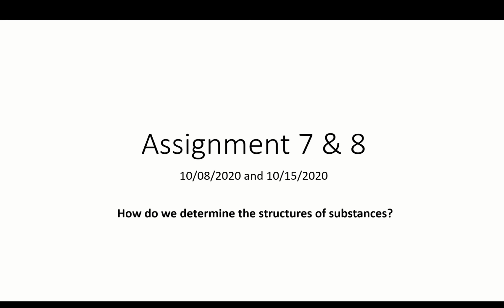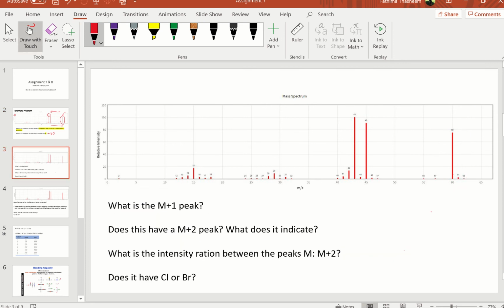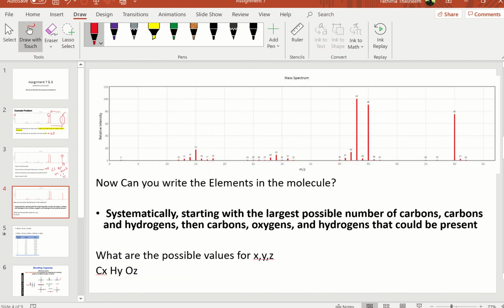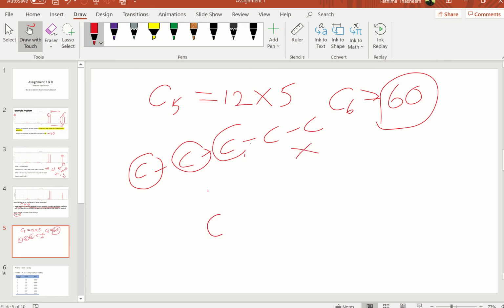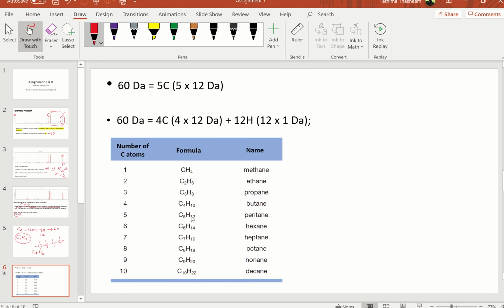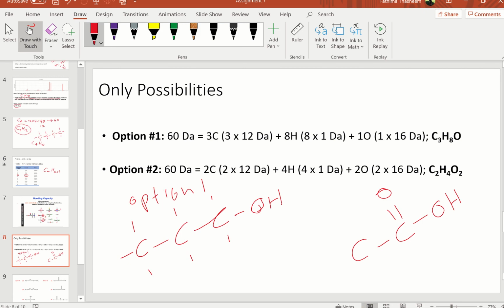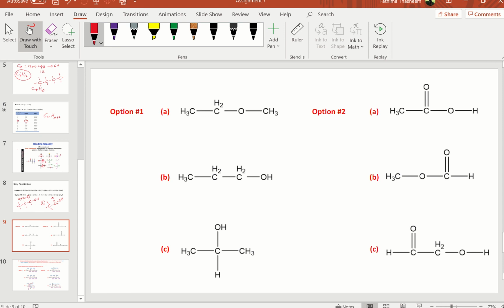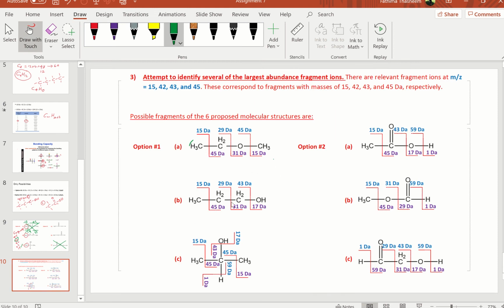Mass Spectra and determining the molecular structure